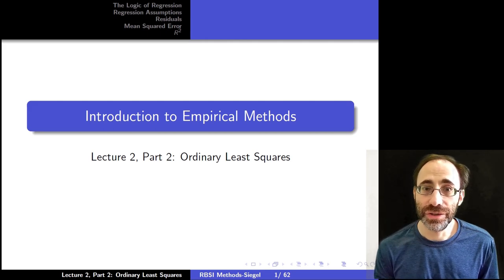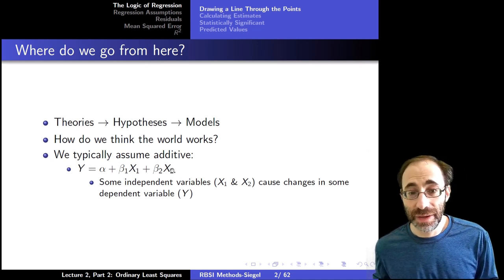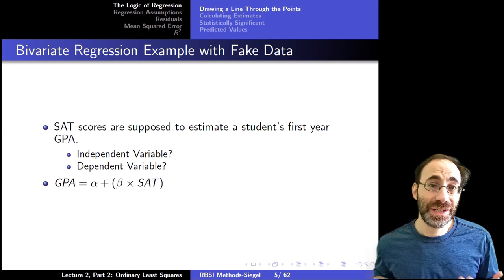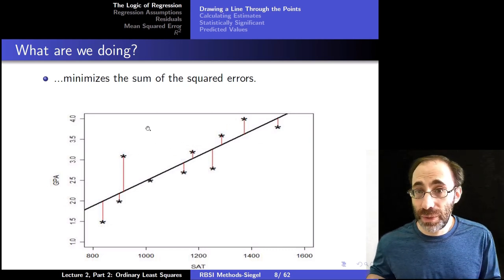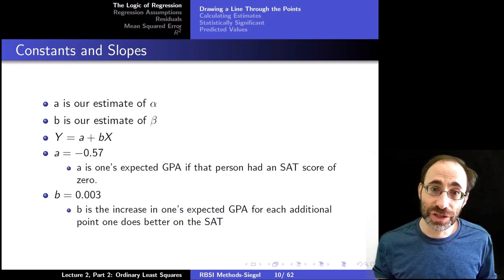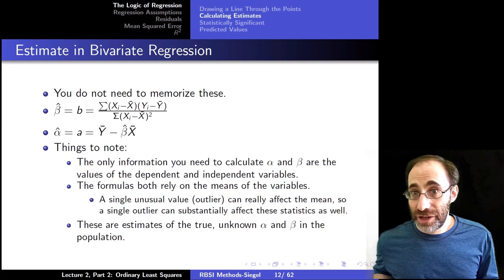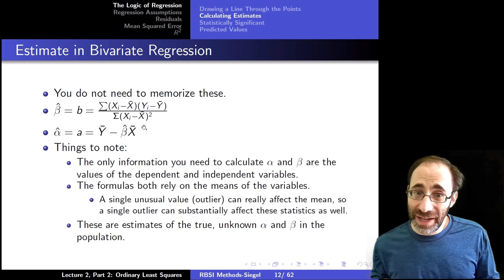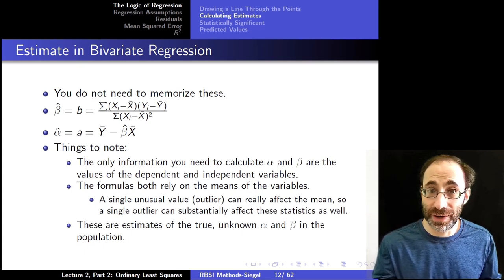Intro to Empirical Methods Lecture 2, Module 9: Ordinary Least Squares (OLS) Regression 1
Intro to OLS part 1.